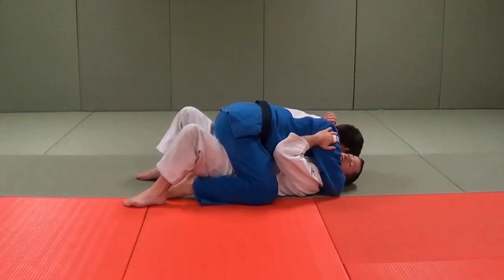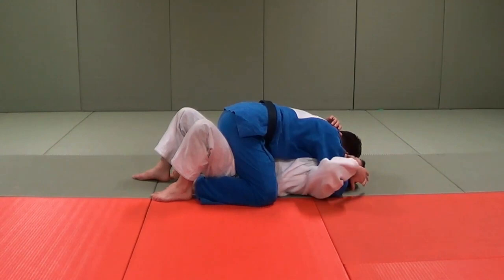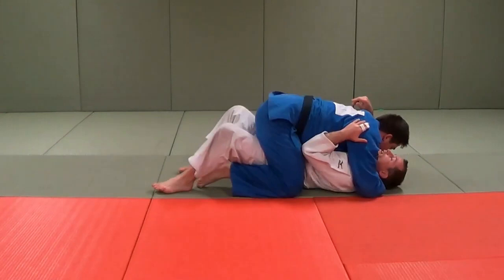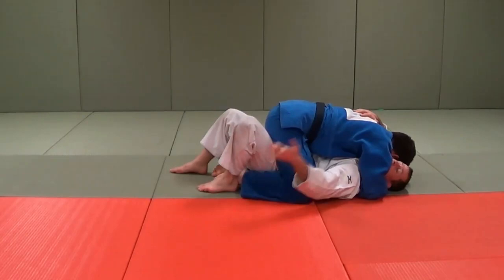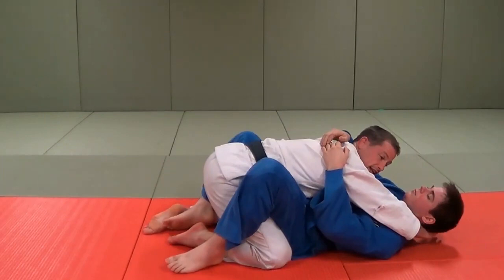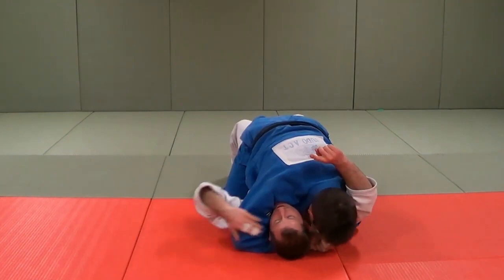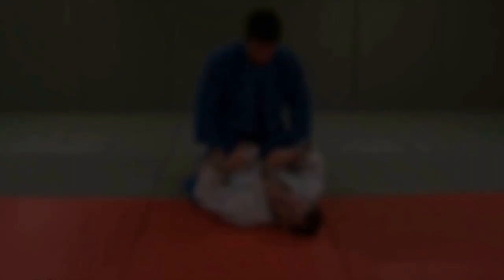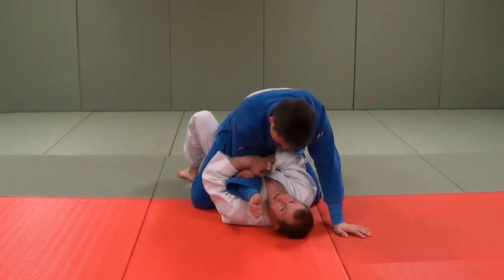Tate Shiho Gatame Escape by Matt D'Aquino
Here is a nice tate shiho gatame escape you can try at judo and BJJ. Also don't forget to check out my Lightning Fast Escapes DVD at: